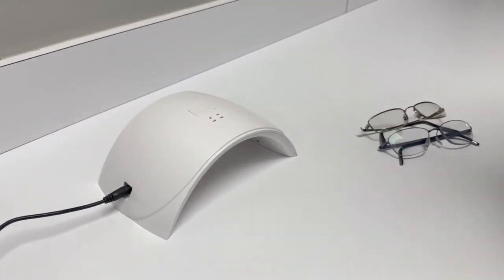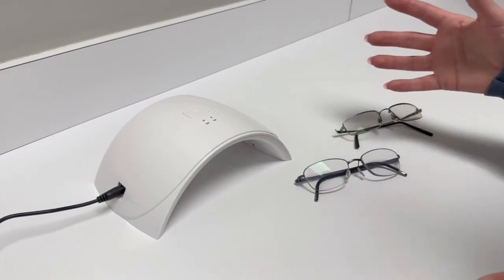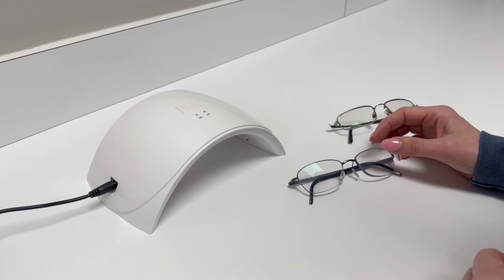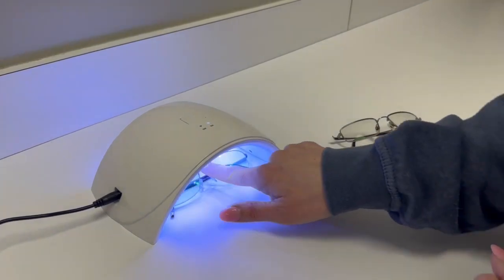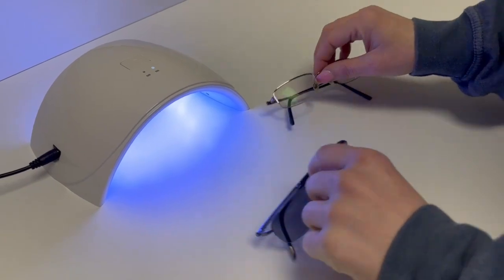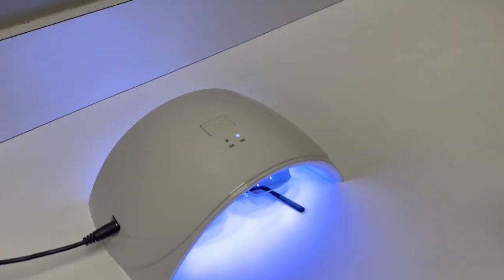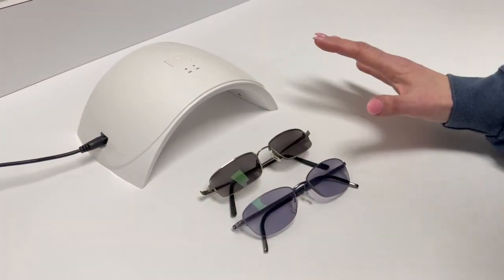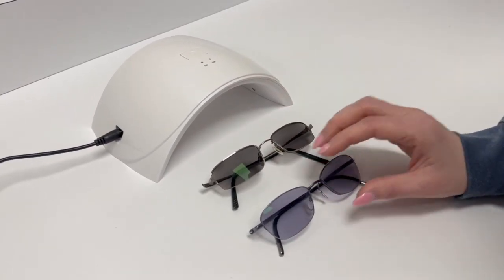Photochromic Tester - EQ-3012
This device allows your office staff to test photochromic lenses. Simply place lenses under the UV light and watch them activate!